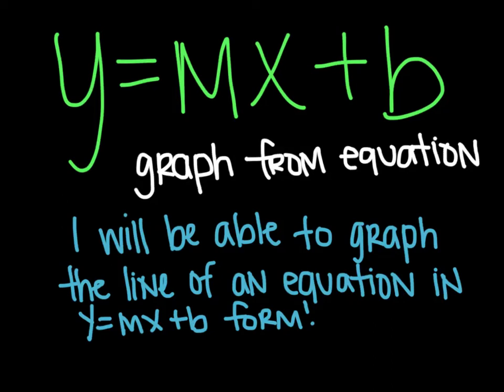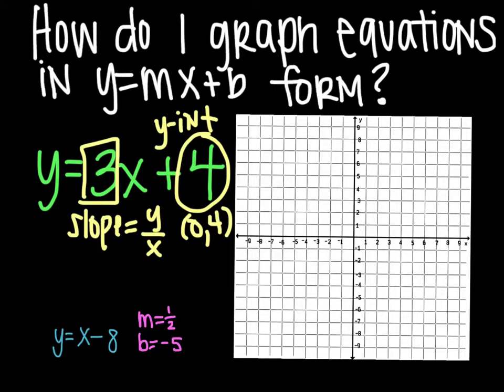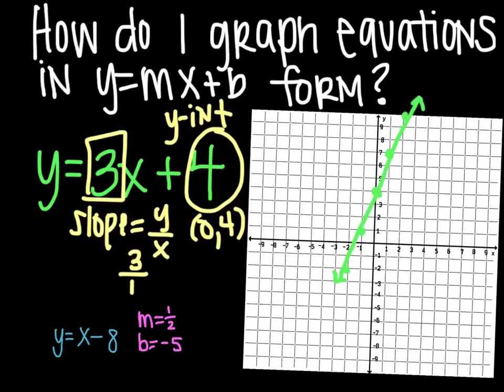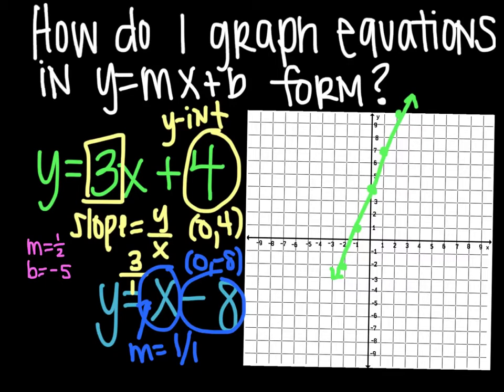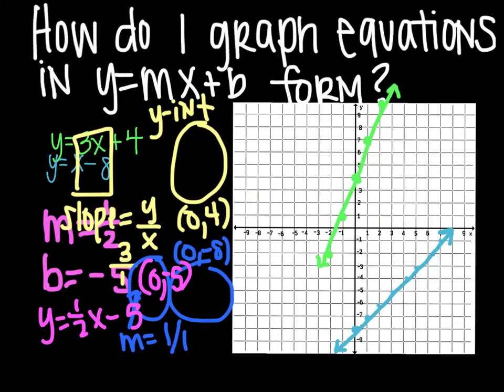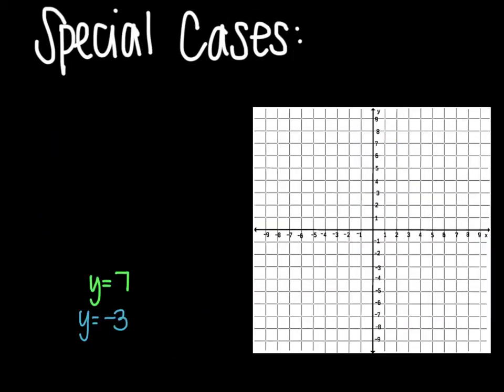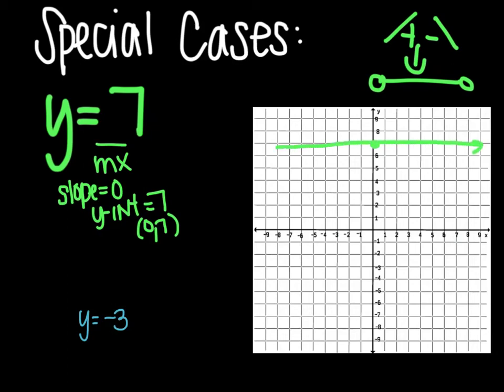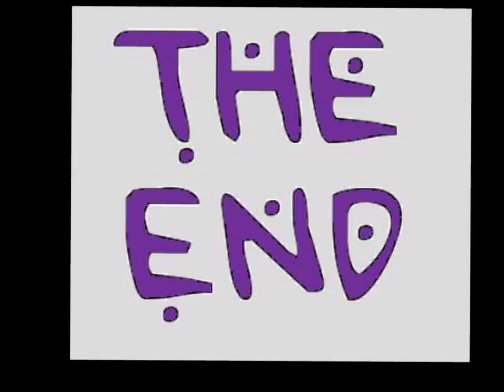y=mx+b graph via equation